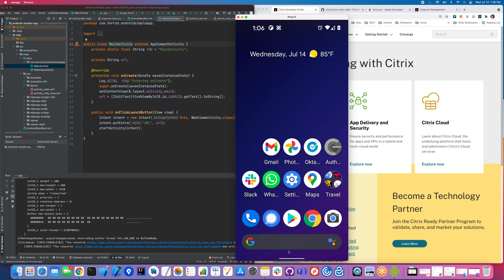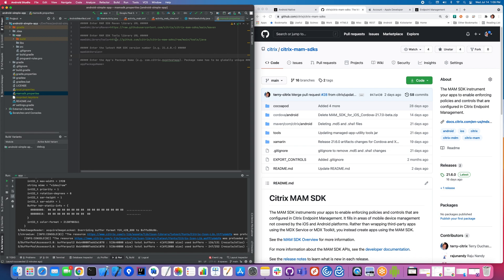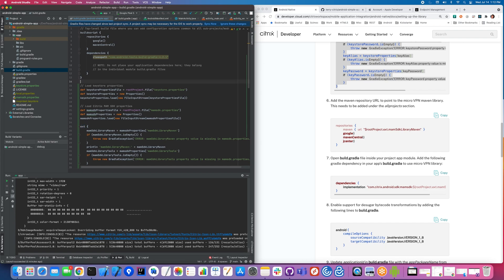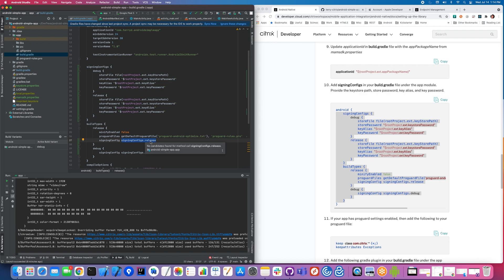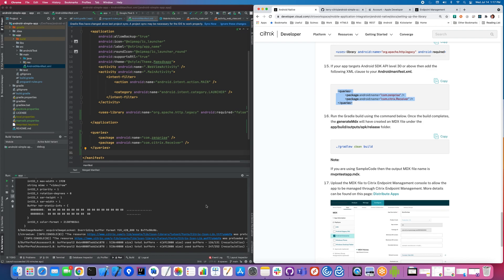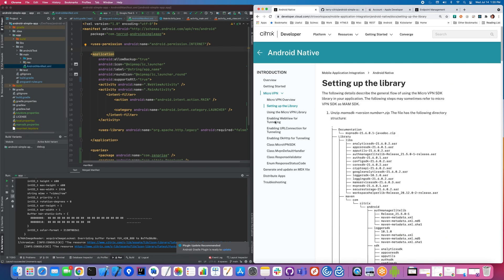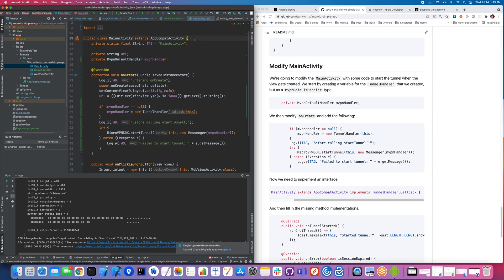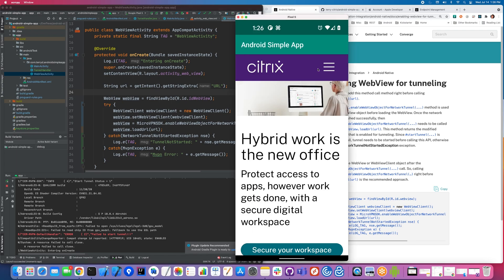How to integrate MAM SDK - Android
Example on how to integrate MAM SDK into your Android project.